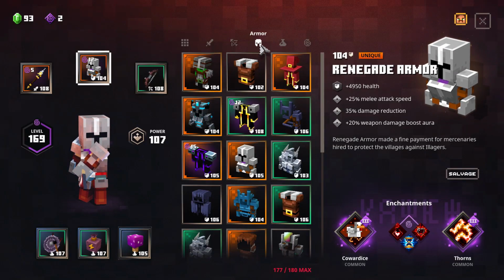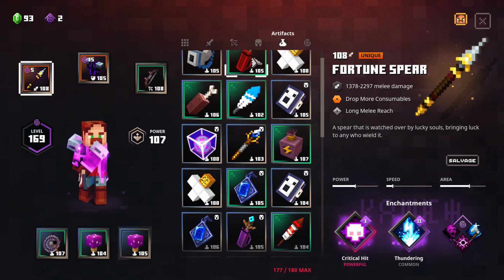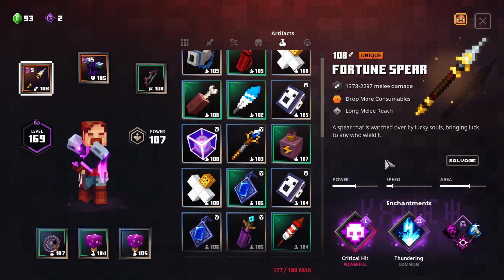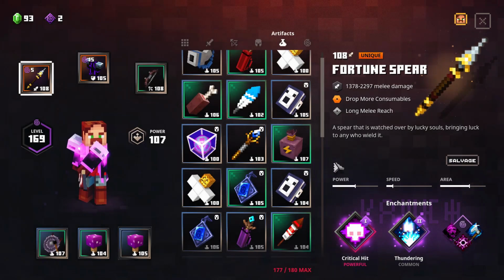Fortune Spear Minecraft Dungeons: Extremely Fun & Powerful Melee Weapon - Must Try!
Reviewing the Fortune Spear unique melee weapon in Minecraft Dungeons. One of my favorite melee weapons in the game, although slow, it has tons of advantages, more than meets the eye.